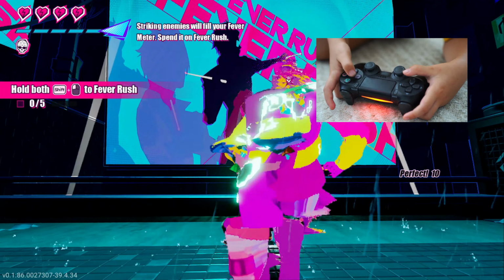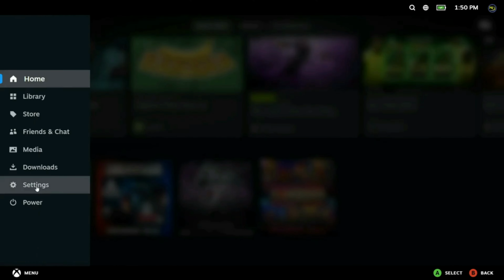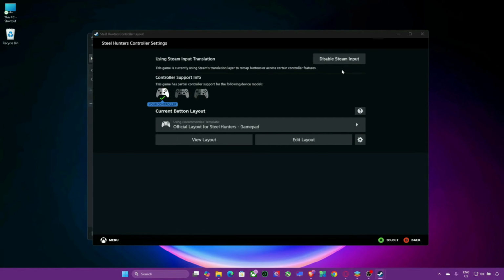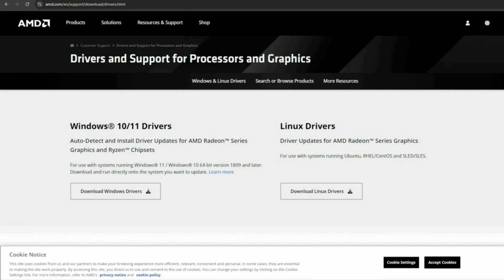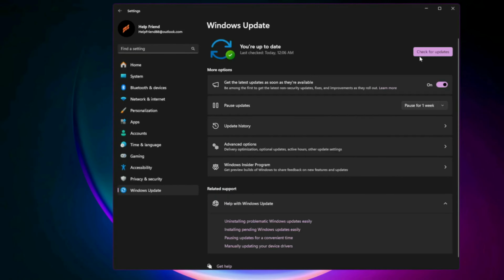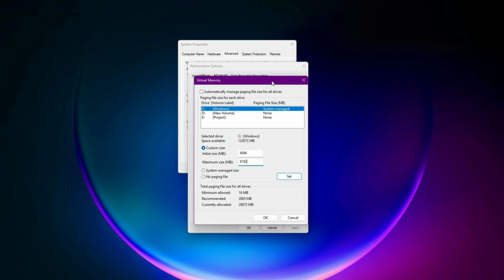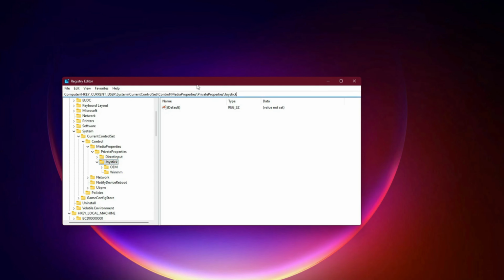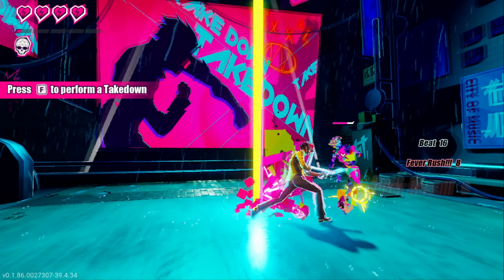Dead as Disco PS5 Controller Not Working on PC? FULL FIX Guide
Having controller issues in Dead as Disco on PC? This complete fix guide shows you how to solve DualSense not working, Xbox controller problems, trigger issues, sensitivity bugs, stick drift, Steam Input conflicts, Bluetooth lag, and controller disconnects.

In this video, you will learn how to:

Fix PS5 DualSense controller not detected
Solve Xbox controller input bugs
Repair adaptive trigger problems
Reduce controller input lag
Fix sensitivity and deadzone issues
Stop random controller disconnects
Fix Steam Input conflicts
Improve controller response on PC

This guide works for:

Steam version
Windows 10
Windows 11
DualSense PS5 controller
Xbox controllers
Wired and Bluetooth setups

If your controller keeps disconnecting, triggers are broken, or movement feels delayed in Dead as Disco, these fixes should help stabilize your gameplay and improve responsiveness.

Tools & Software Mentioned
Steam

DS4Windows

DS4Windows Official Site

reWASD

Xbox Accessories App

Xbox Accessories App

DualSense Firmware Updater

PlayStation DualSense Firmware Updater

Useful Commands Used In Video
Open Device Manager
devmgmt.msc
Open Game Controllers Panel
joy.cpl
Open Bluetooth Settings
ms-settings:bluetooth
Open Steam Big Picture Mode
steam://open/bigpicture
Check Connected USB Devices
control printers

▬▬▬▬▬▬▬▬▬ஜ۩۞۩ஜ▬▬▬▬▬▬▬▬▬
▬▬▬▬▬▬▬▬▬ஜ۩۞۩ஜ▬▬▬▬▬▬▬▬▬